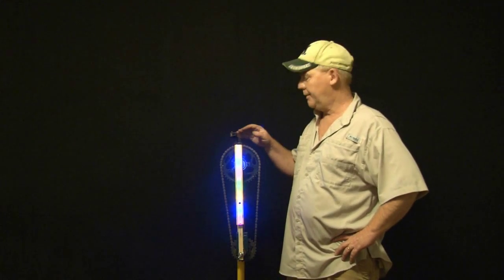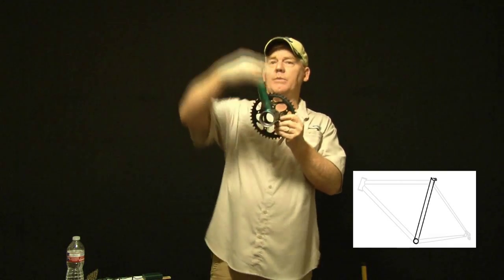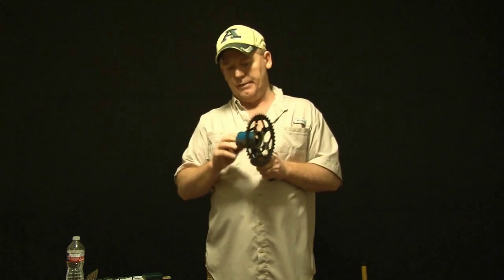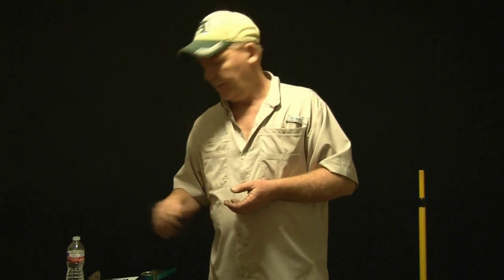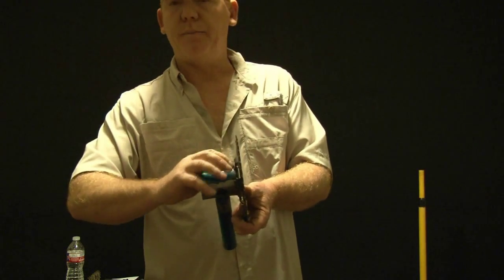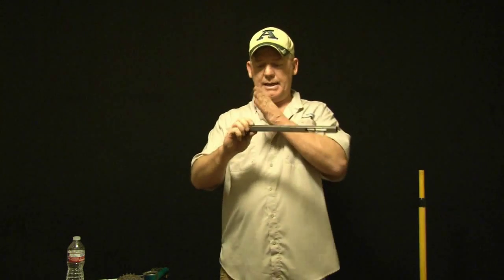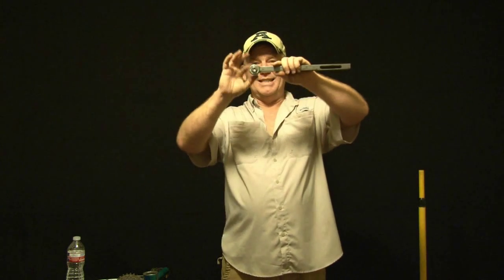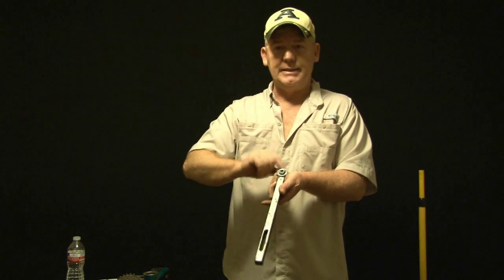SpiroJib (Build)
A PDF file with text and pictorial instructions on this build can be found